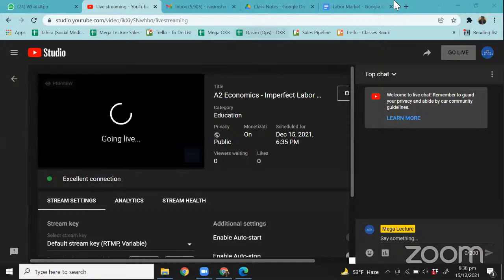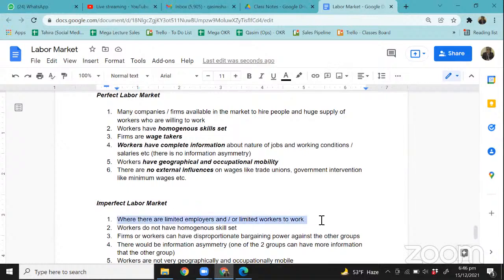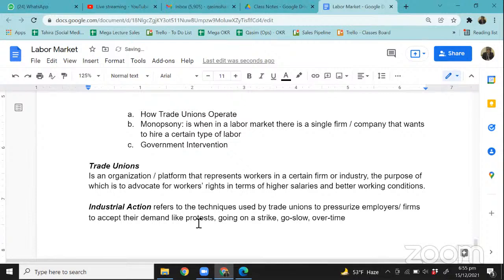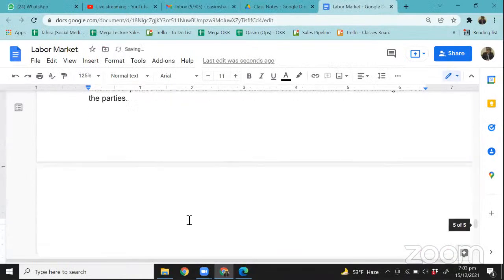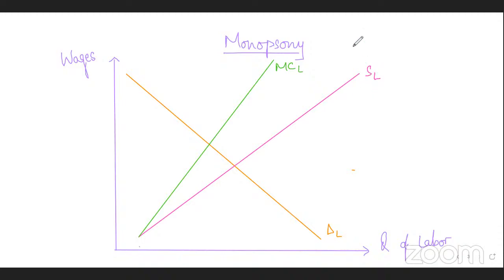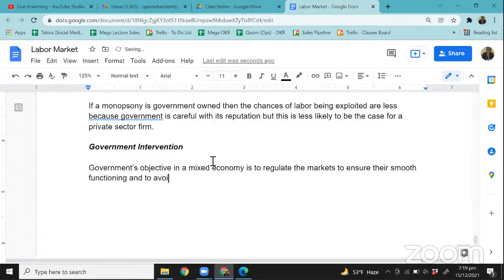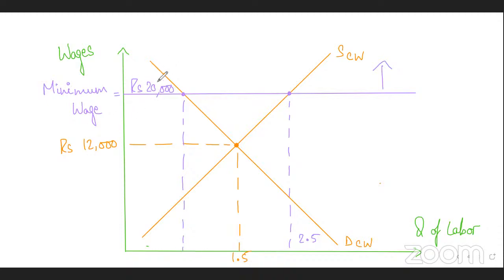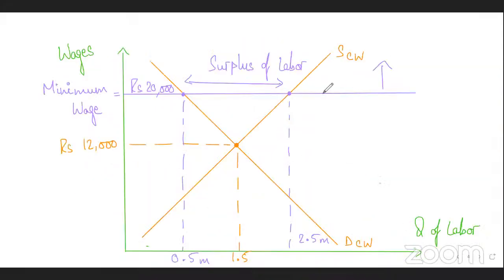A2 Economics - Imperfect Labor Markets